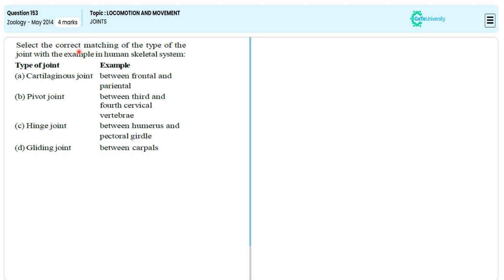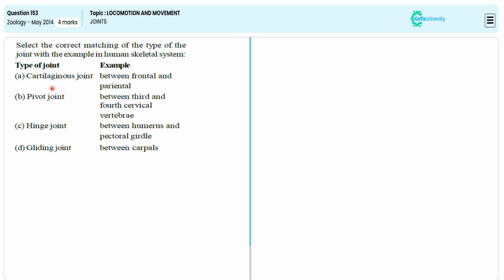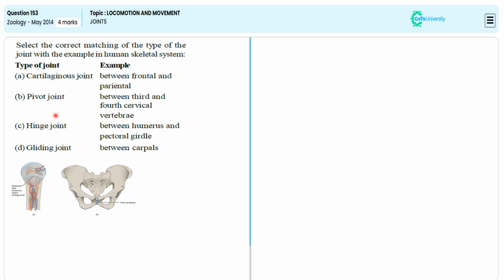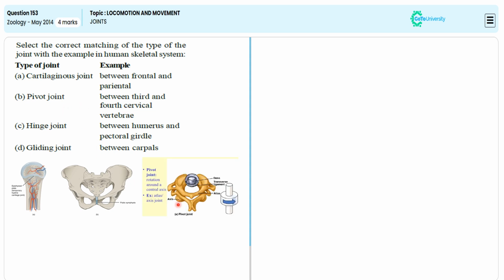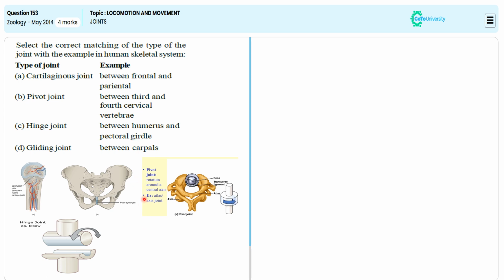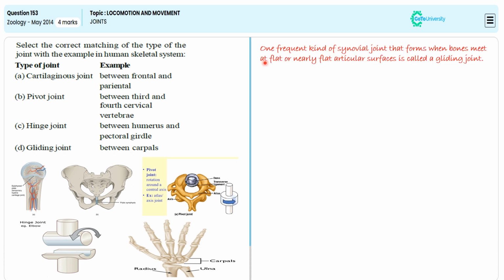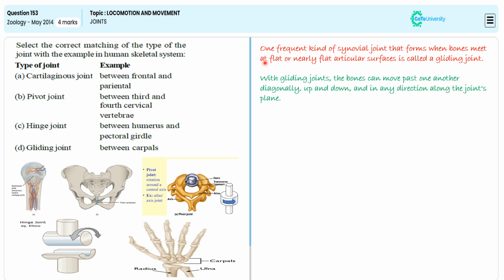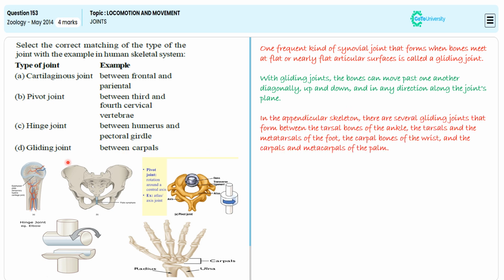NEET 2014: Q153 Solved Questions on Joints and Locomotion |Gotouniversity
Subject: Zoology NEET Question Paper - 2014
Paper Type: NEET Zoology - 2014 | Question No. 153
Topic Name: LOCOMOTION AND MOVEMENT | JOINTS | Practice Test